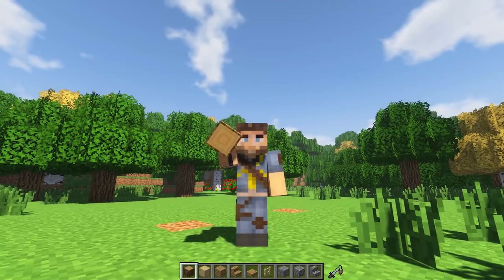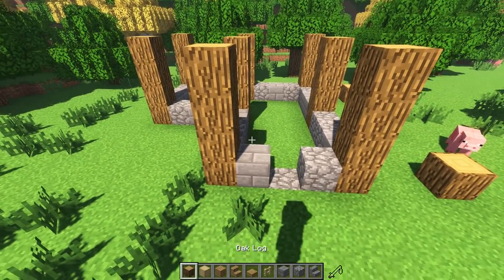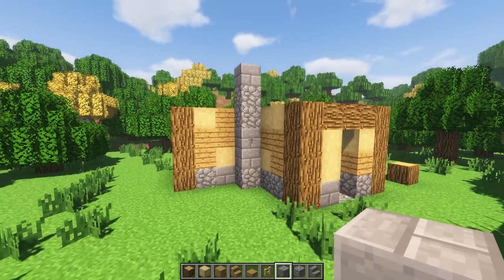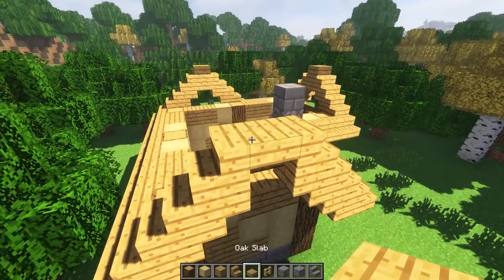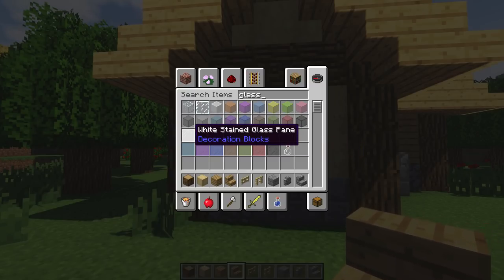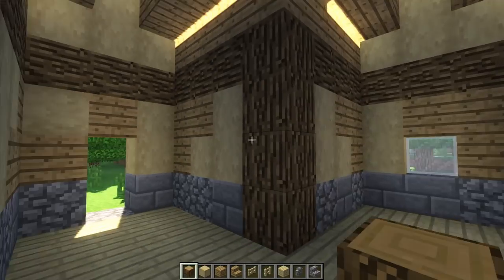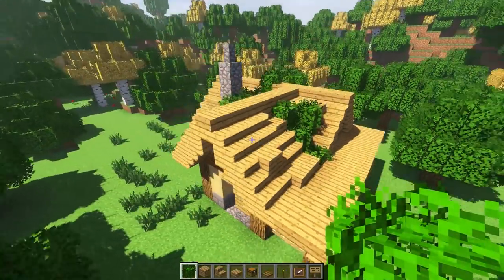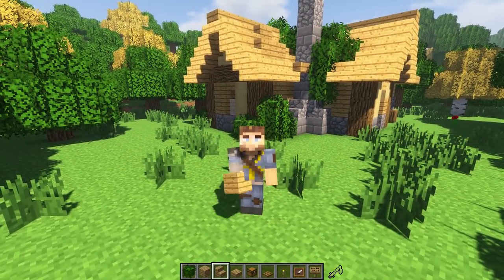Minecraft Tutorial ► Forest Biome Starter House!!!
Today we are building a Minecraft starter house in a Forest Biome!! Enjoy the tutorial!!!

Intro Clip